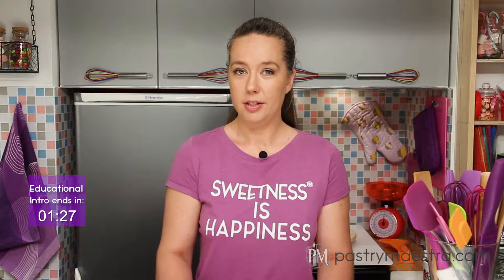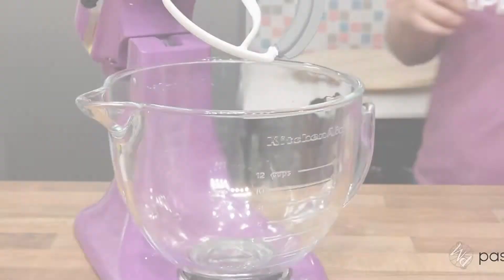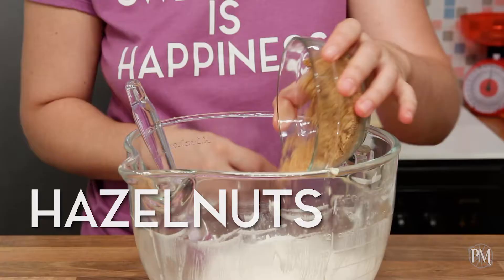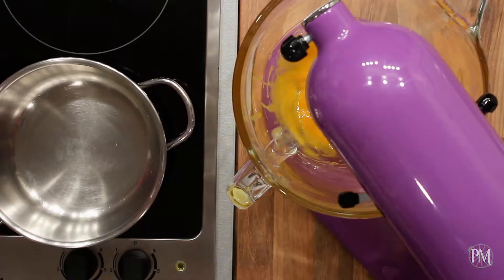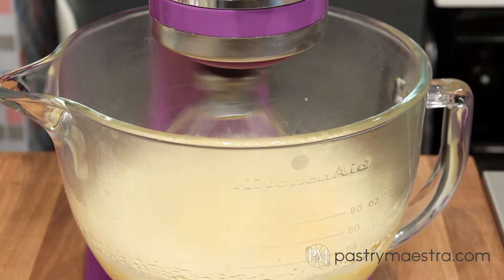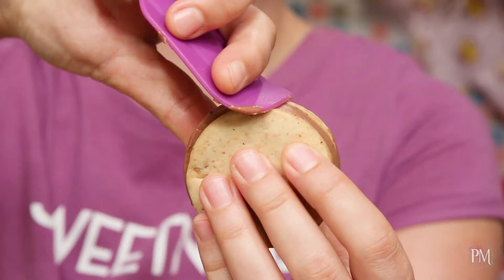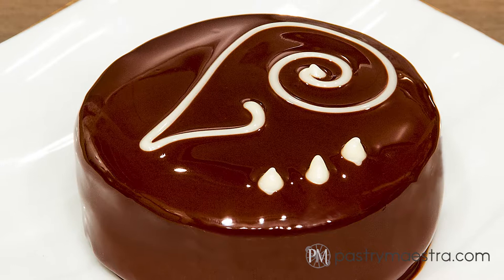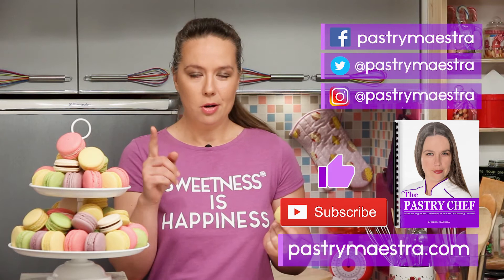Ischler Cookies - The Naughty Emperor's Favorites | Pastry Maestra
Ischler cookies are considered to be one of the finest examples of the Austro-Hungarian Monarchy’s pastry tradition, originated in Bad Ischl – a famous spa town in upper Austria, where the naughty Emperor Franz Joseph I of Austria enjoyed his summers.
Why "naughty"'!?
Watch my video and find out! Also -  learn how to make delicious Ischler cookies, it's a win-win!